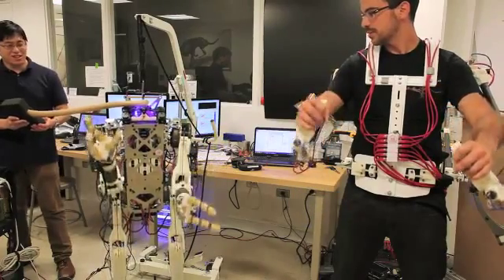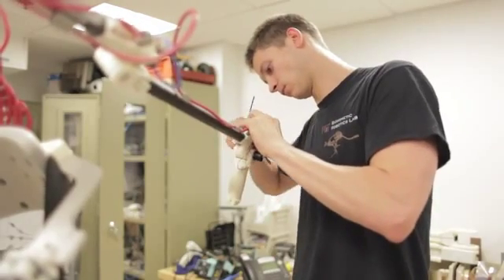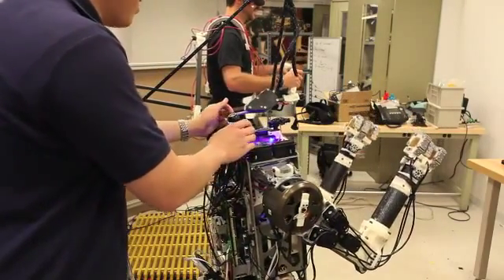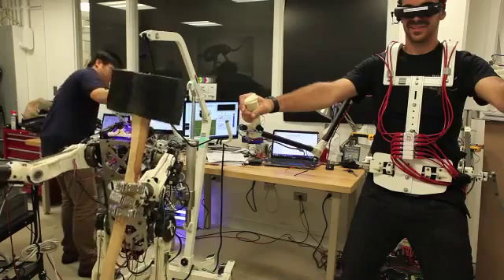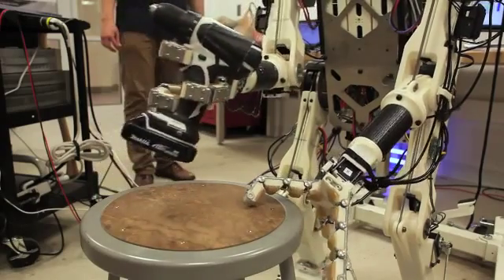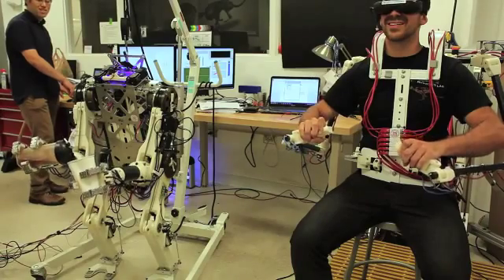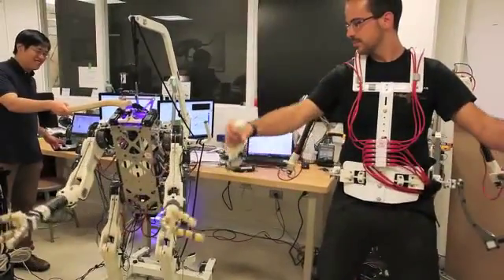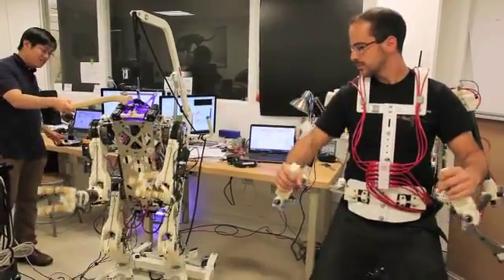MIT insanlar Kadar Hızlı Hareket Eden Robot Üretti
Robotlar dediğimizde aklımıza oldukça yavaş hareket eden makineler geliyor. Normal insanın saniyeler içerisinde yürüyerek ulaşabileceği yere gidebilmek için dakikalarını harcayan ve bizim hızlıca yapabildiğimiz bir hareketi çok yavaş bir biçimde gerçekleştiren robotlar, refleks konusunda genelde sınıfta kalıyor. Geliştirdiği teknolojilerle sık sık karşımıza çıkan MIT’nin ürettiği bu robot ise insanlara benzeyen refleksleriyle dikkat çekmeyi başarıyor.

Hareket edebilmesi için bir insanın yönetimine ihtiyaç duyan robot, kendisini yönlendiren kişinin hareketlerini taklit ediyor ve bunu diğer robotlara göre çok daha hızlı bir şekilde yapıyor. Joystick benzeri bir mekanizma ile kontrol edilen robot, üzerinde yer alan kamera aracılığıyla uzaktan gözetlenebiliyor. Hareketleri bire bir olarak taklit eden robot matkap kullanıyor, kahve doldurabiliyor ve gerektiği zaman hızlı bir yumruk ile karşısındaki nesneyi parçalıyor. İnsanların girmesinin zor olduğu ve dayanıklılık gerektiren bölgelerde kullanılması planlanan robot, görünüşü itibarıyla Avatar filmindeki insan kontrollü robotları anımsatıyor. Robotun tam olarak ne zaman kullanılmaya başlanacağı ile ilgili ise herhangi bir bilgi bulunmuyor.